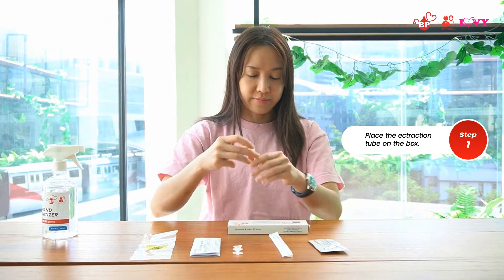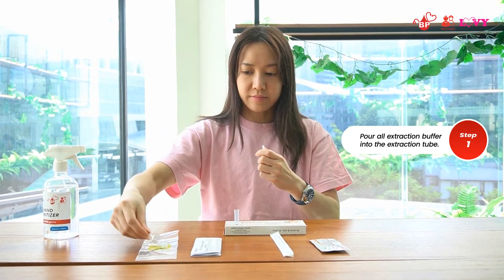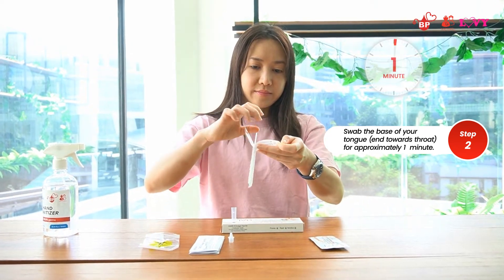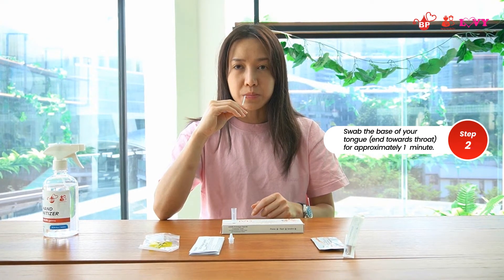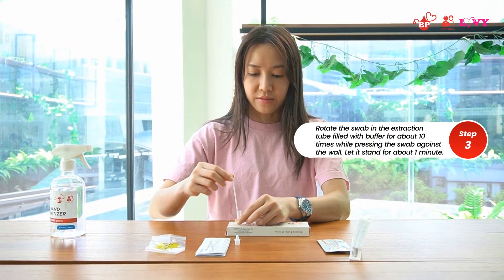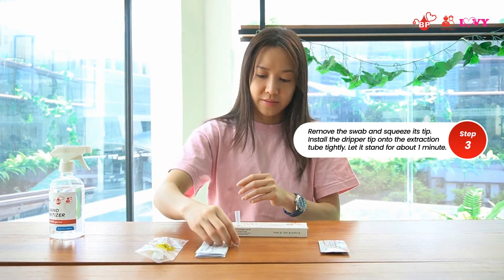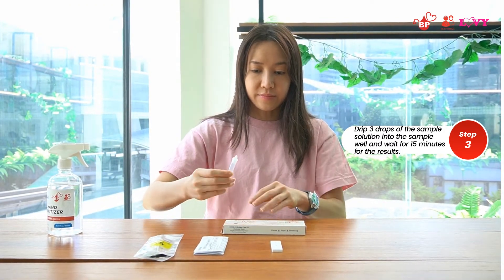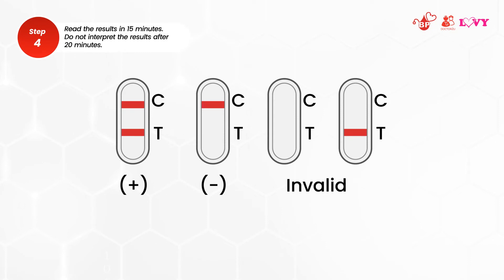How to Use Singclean Self-Test Kit - by Leong Mun Yee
Self-test the right way, get the right results with this step-by-step video guide using the MDA-approved Singclean COVID-19 Self-test Kit.